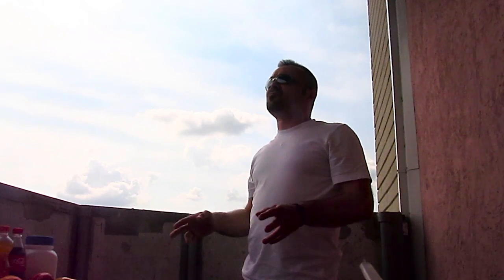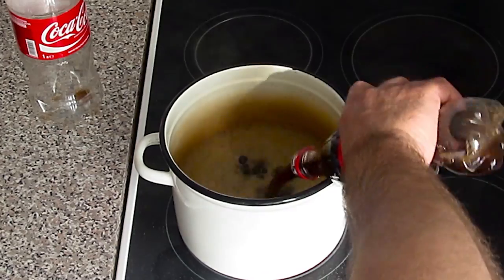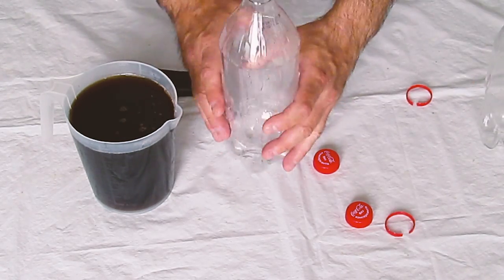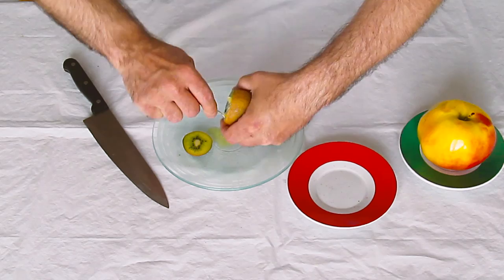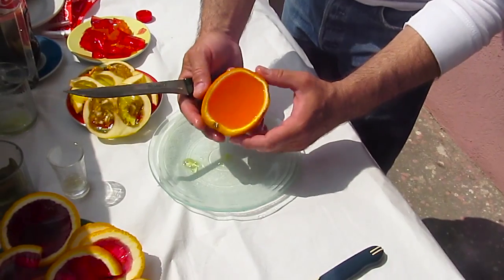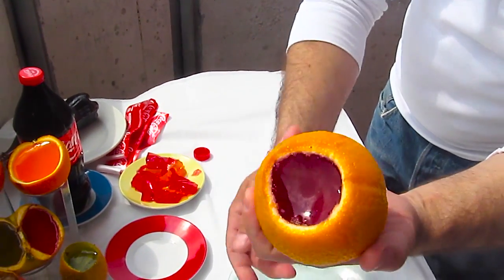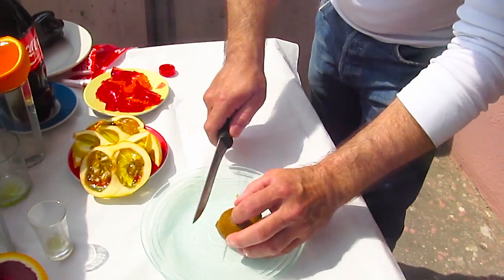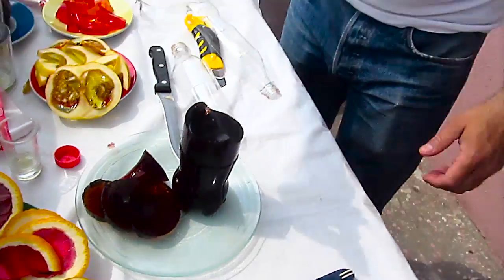Party Dessert. Huge GUMMY JELLY CANDY. Orange, Apple, Kiwi. HUGE Gummy Coca-Cola Bottle Shape Jelly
Party Dessert. Huge GUMMY JELLY CANDY. Orange, Apple, Kiwi. Hello guys!
Today we’re gonna show you some cool tricks with gelatin.
Now you might think: “Gelatin? Its boring! What can you make with gelatin that's cool?

Well we're gonna prof you wrong. Take a look at this staff. Ordinary looking things Coca Cola you see it every day every were, some healthier choices fruits kiwi, oranges, apples. And of course gelatin.
Now I'm gonna promise you this after you watch this program your next party never gonna be the same again.
When you'll make this delicious finger food desserts your guests are going to love it, you going to love it.
It's fun and easy to make and I can't wait to show you this process.

Add me on Facebook (click LIKE on Facebook to add me)